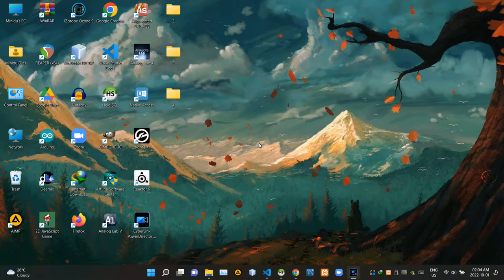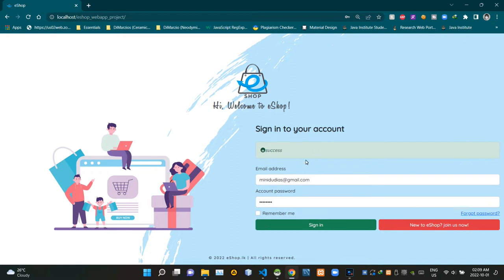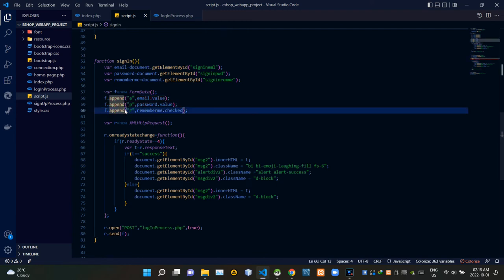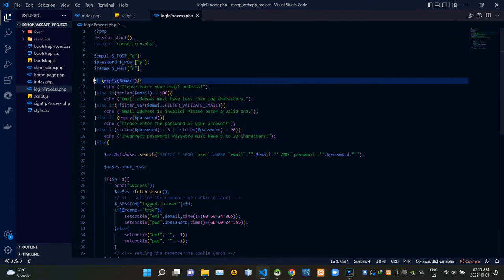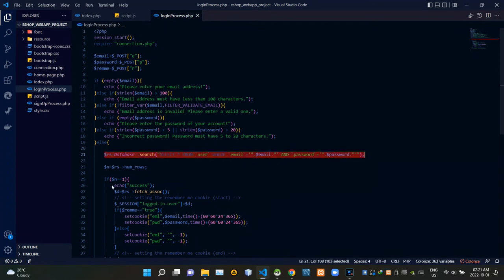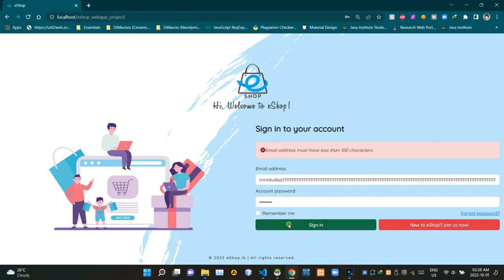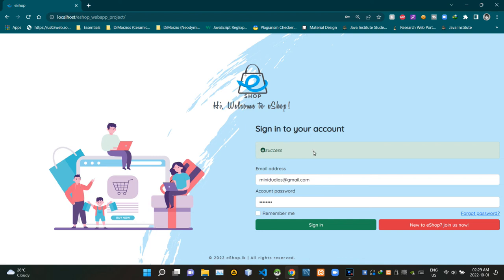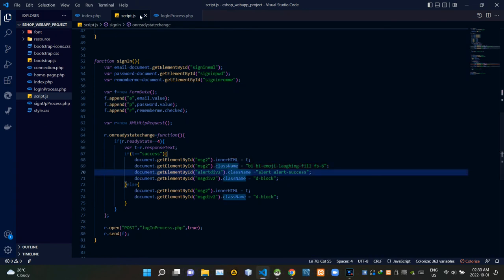Programming the user sign in process with input field validations - eShop WebApp - Web Programming 1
Project Name : Programming the user sign in process with input field validations
Subject : Web Programming 1
Project : Building an ecommerce web application using HTML, CSS, JavaScript, PHP and MySQL (eShop Web Application)
Full Name : Dodampe Gamage Minidu Dias
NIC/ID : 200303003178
Batch : 2021/2022/CO/SE/Intake18 (SPIDER CRAB)

Languages and Technologies
Video Title : Programming the user sign in process with input field validations - eShop WebApp - Web Programming 1